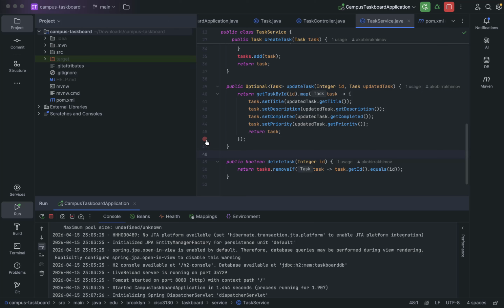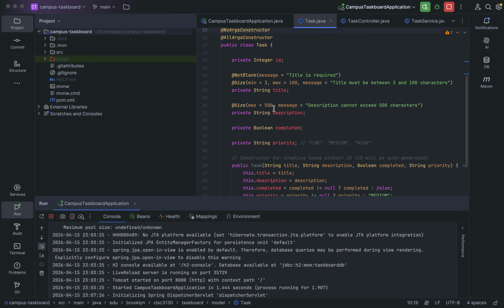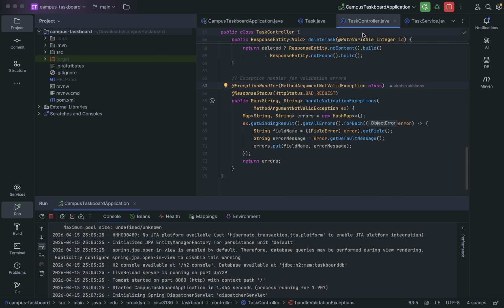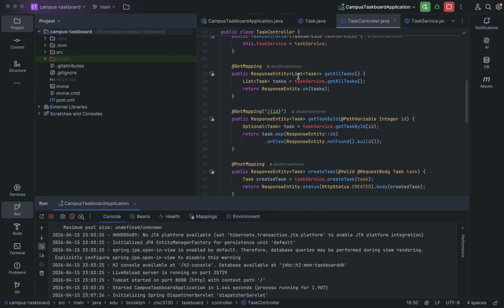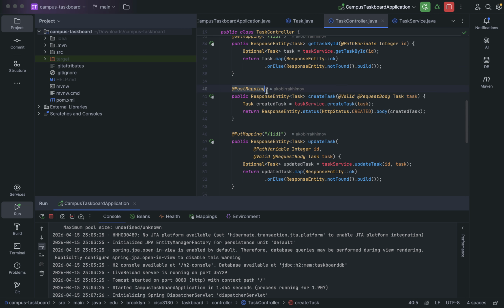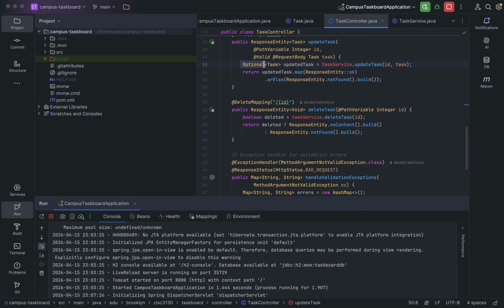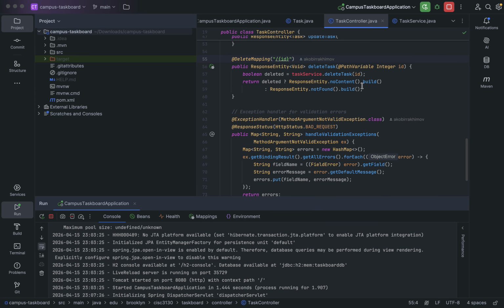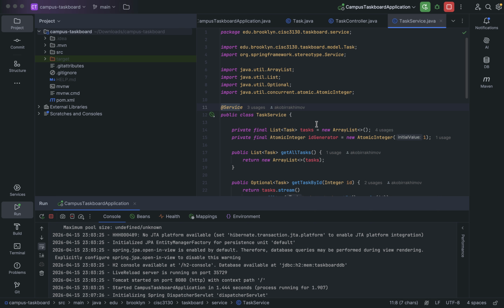April 17, 2026